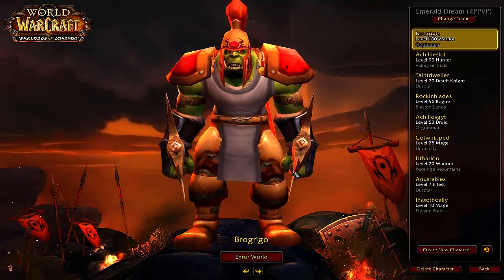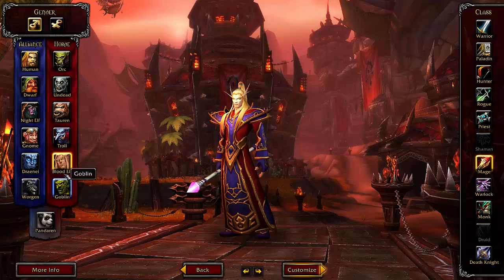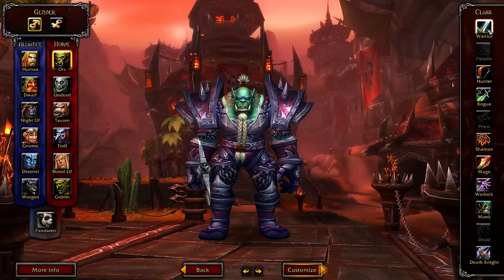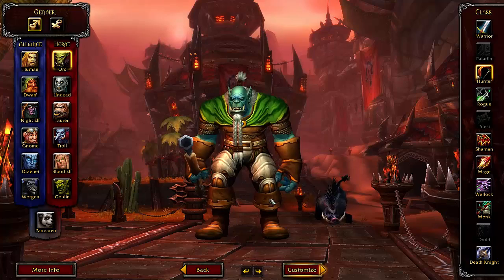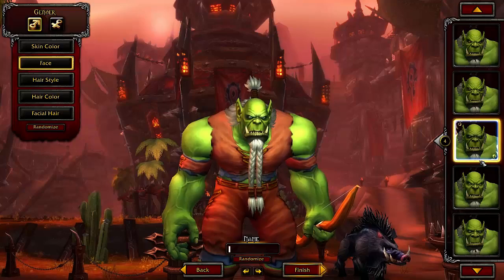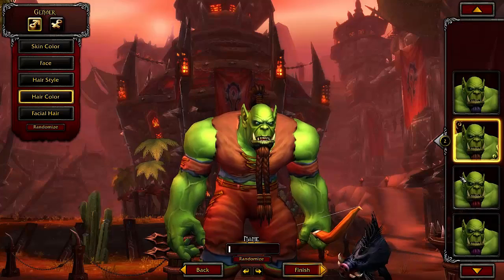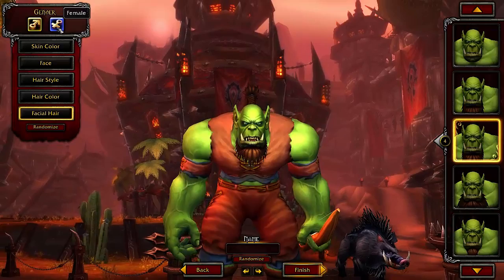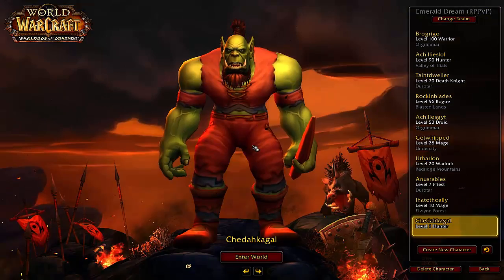HOW TO CREATE A CHARACTER IN WOW 6.2 FOR BEGINNERS 2016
HOW TO CREATE A CHARACTER IN WOW 6.2 FOR BEGINNERS 2016 - In this video I show you how to create a character. This is just one of many videos to come on how to play world of warcraft. I hope you enjoy!

To make my videos I use the above 3 programs. Hopefully this helps you start recording videos yourself!

Hate comments are rude but funny, so hmu with them!

Much love, Achilles